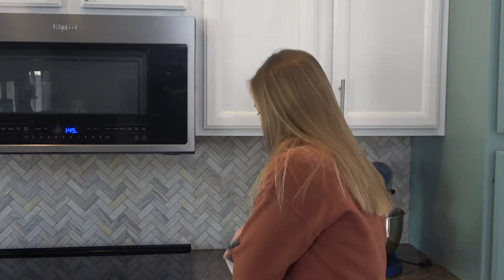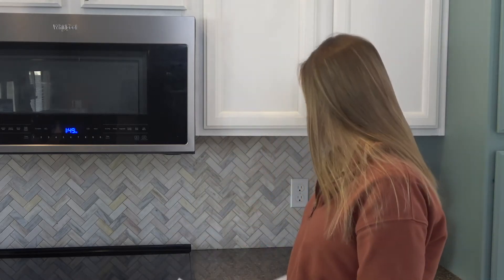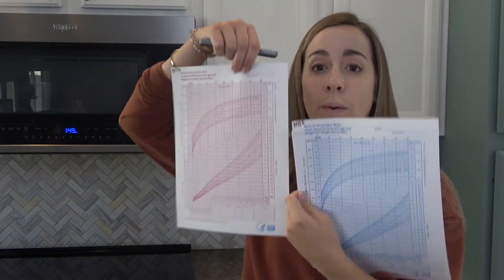Growth chart info for parents + why we shouldn't make clinical decisions based off of BMI alone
Here we go with video #12 inside Growing Intuitive Eaters 101!
Hi 👋  I'm Dr. Taylor and I am so glad you are here!  If you are just joining in, please head to the course homepage (playlist) and start from the beginning.  And don't forget to scroll down for some key points from this video and your homework.

GROWING INTUITIVE EATERS 101 (start this FREE COURSE here👇)

Key Points:
• If a child is 85th percentile for height, this means they are taller than 84 out of 100 children their same age (out of a random sample of the U.S. population).
• BMI numbers and categories for adults do not apply to children.
• Growth charts can tell dietitians and doctors where to look for more information.
• There are many factors that impact weight, several of which (ie genetics or medical conditions) parents have no control over.
• While growth charts are a useful tool, they are only one piece of the puzzle.
• BMI is one data point in your child's overall health picture.  It SHOULD NOT be a label placed on your child, nor should it be held as higher importance than their relationship with food or overall eating habits.

Homework:
• If you are concerned about your child's growth, seek the help of a pediatric dietitian or your pediatrician.

Food for thought:
• It is OK to ask your medical provider to avoid talking about BMI, body size , or weight with your child... especially if they do not practice from a body positive perspective.
• Don’t feel obligated to stay with any medical provider that you are not comfortable with, who does not listen to you, or who does not see your child’s growth charts as only PART of their picture.

Citations:
• Use of World Health Organization and CDC Growth Charts for Children Aged 0--59 Months in the United States.

Happy feeding! 🥦

With love,
Dr. A